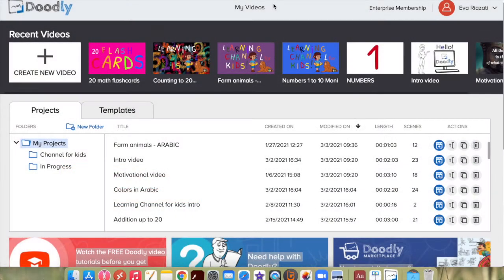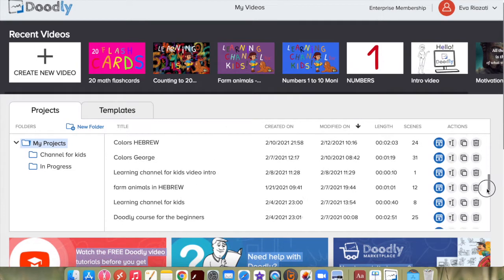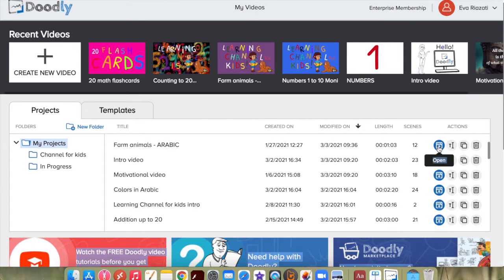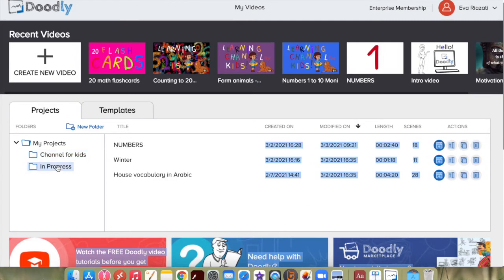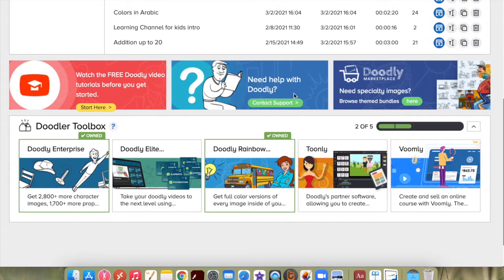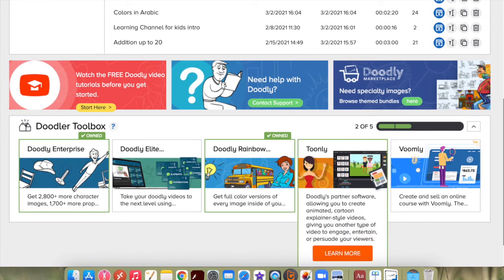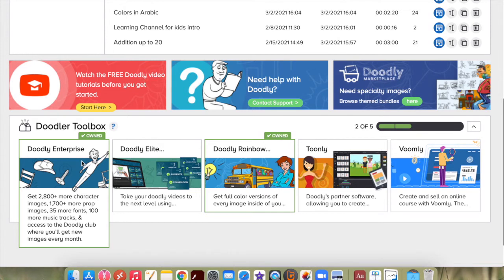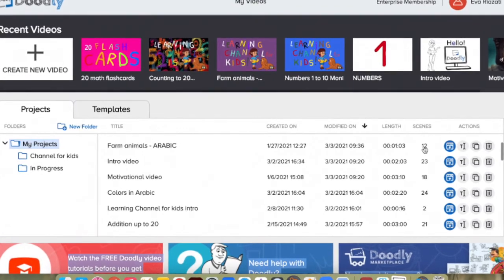Doodly Tutorial - My Videos page - start here with Doodly.